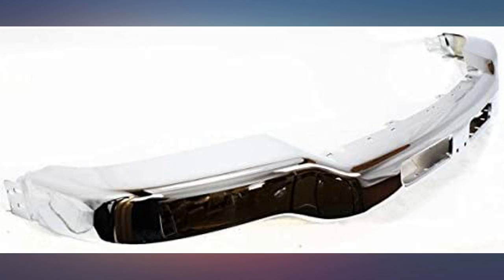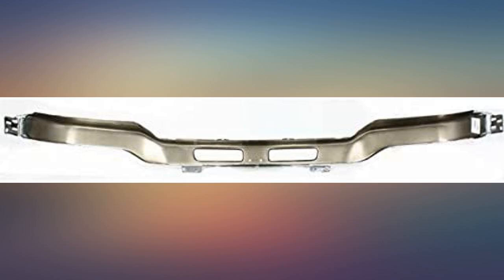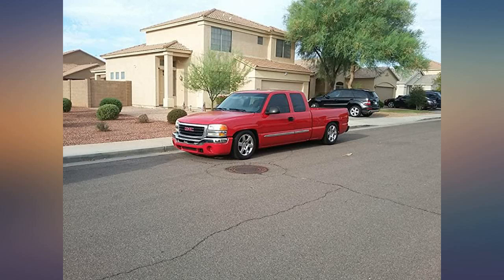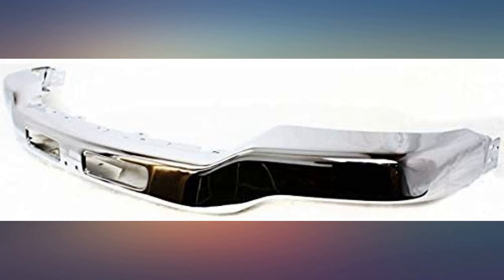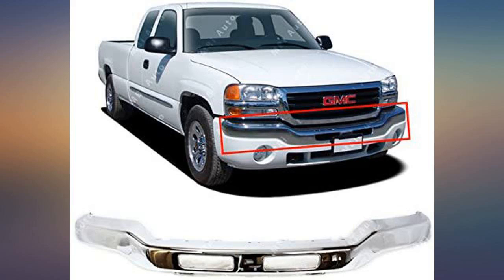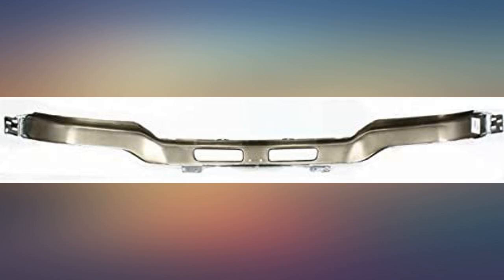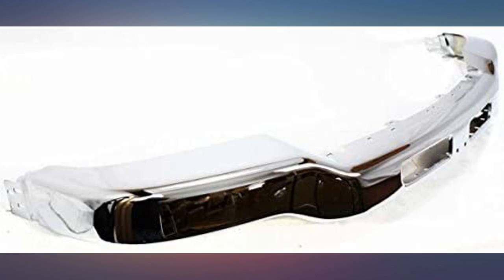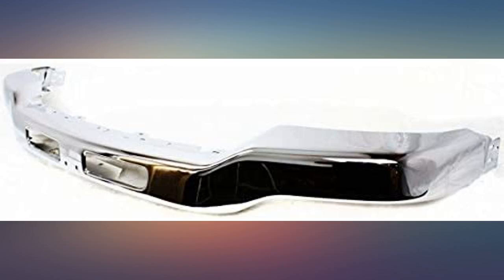MBI AUTO - Chrome Steel, Front Bumper Face Bar for 2003 2004 2005 2006 GMC Sierra review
Main Features:
by entering your model number.. Direct Fit OE Replacement Part. Ships Same Business Day if Ordered by Noon EST. Lifetime Warranty. 100% Customer Satisfaction Guaranteed. NO Hardware Included; Also Fits 2007 Classic Models ONLY. Made of Steel.